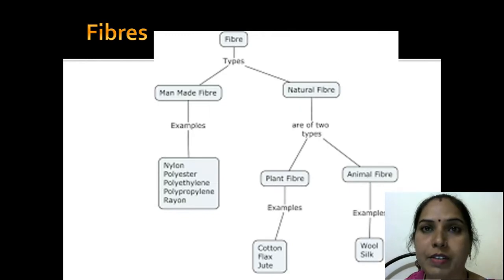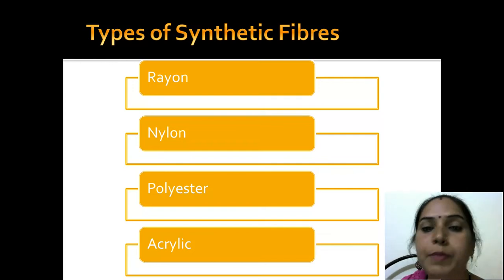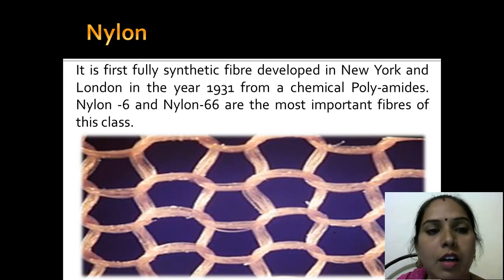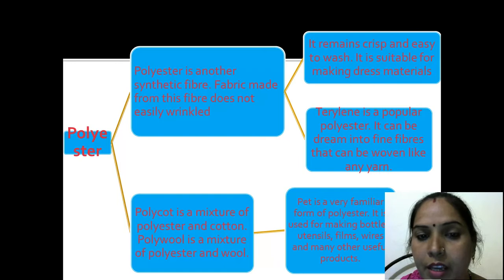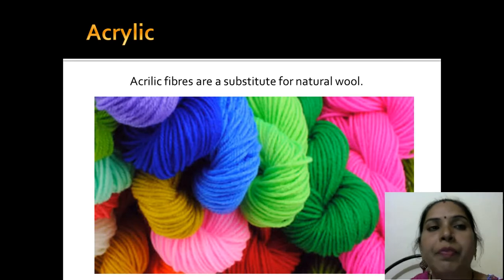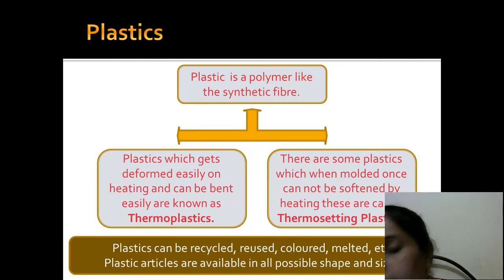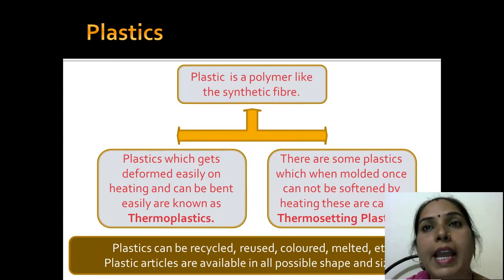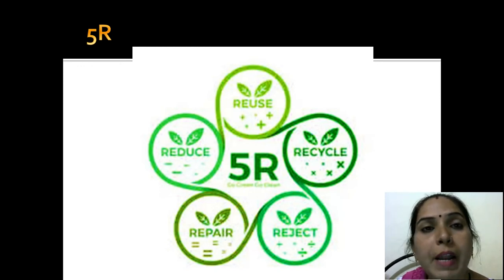synthetic fibre of class 8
lecture for class 8